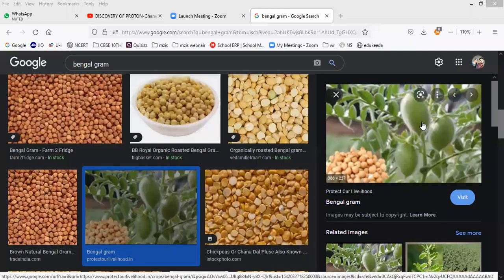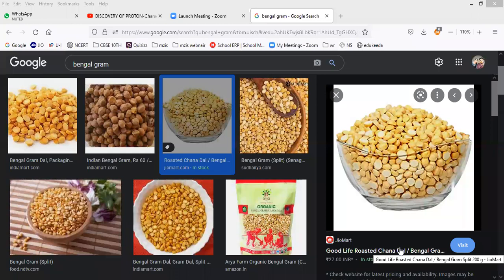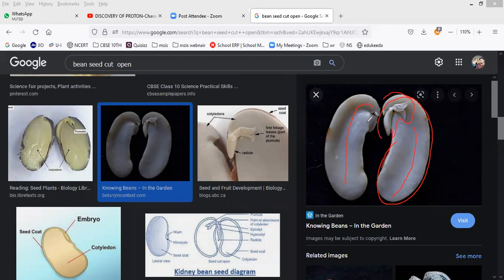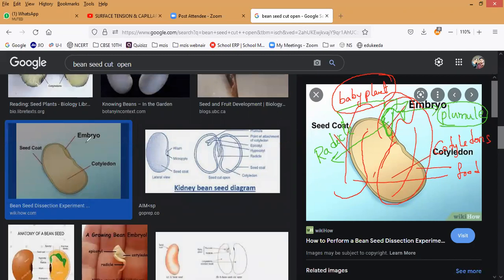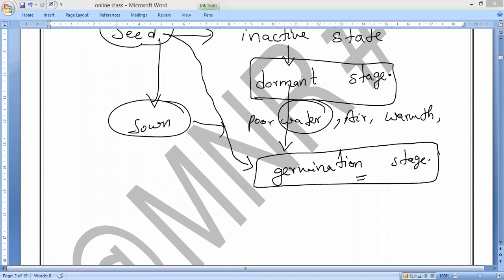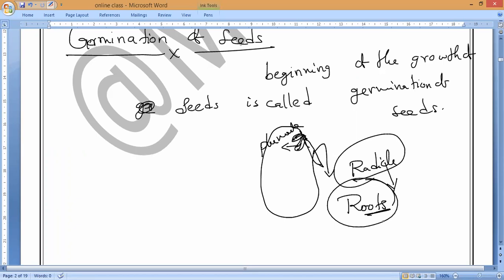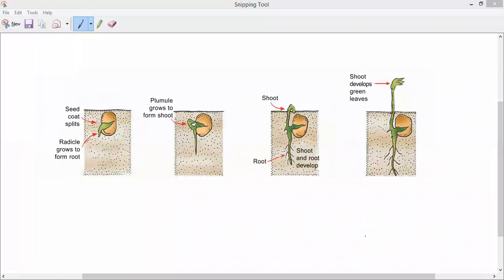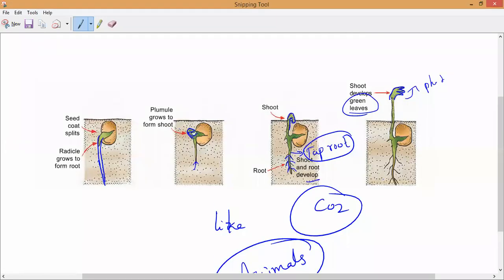Formation of Fruits and Seeds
@mnracademy The fertilised egg (or zygote) divides several times to form an embryo within the ovule. The ovule develops a tough coat around it and is gradually converted into a seed